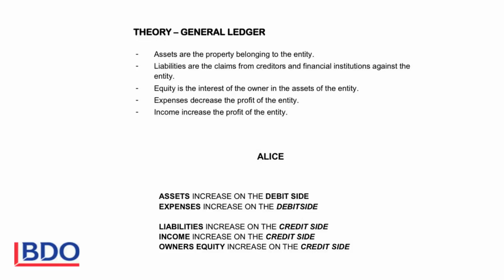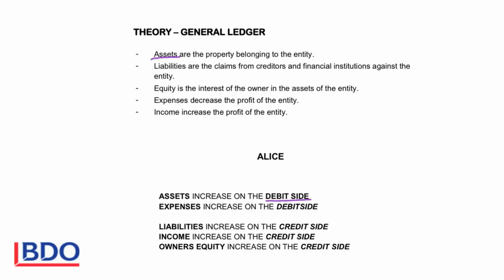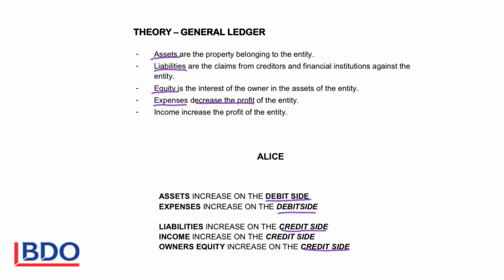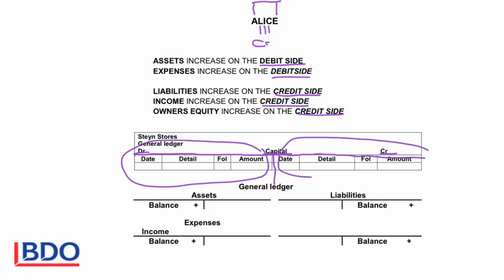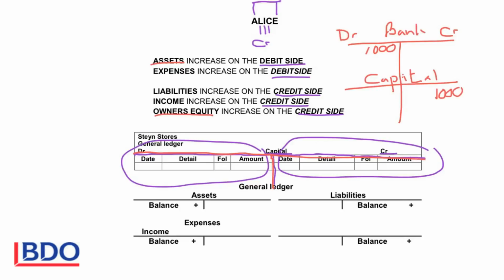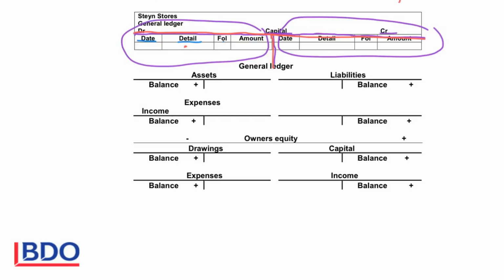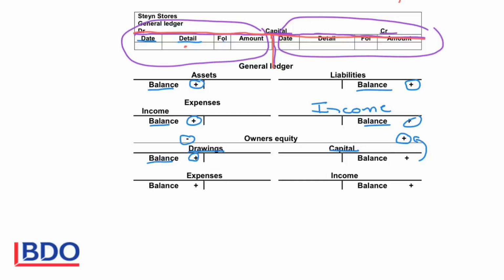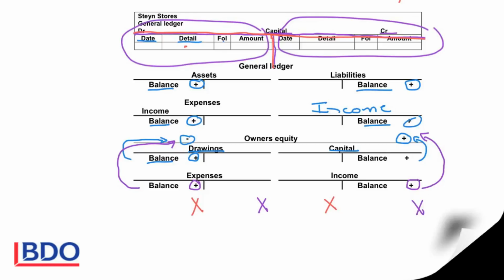LEDGER 1 - THEORY